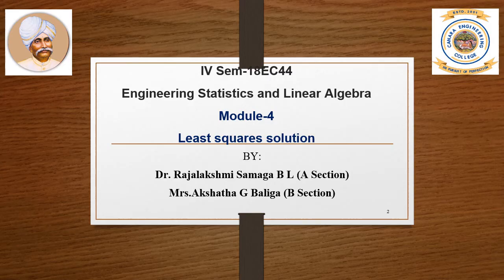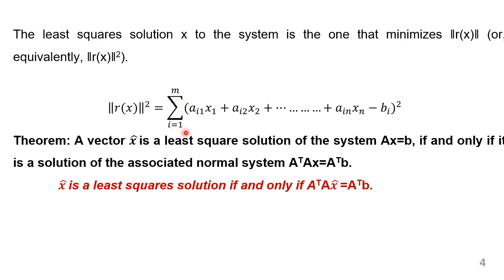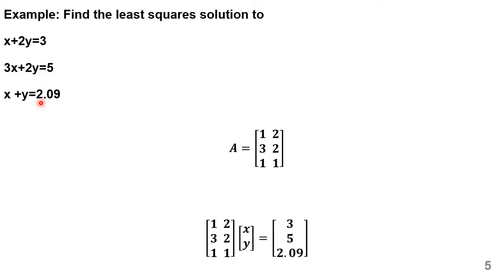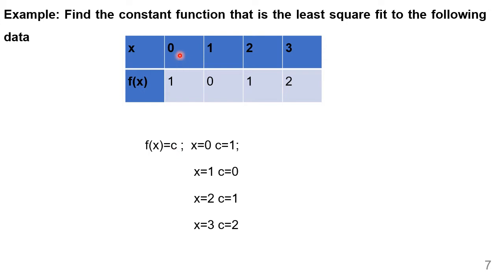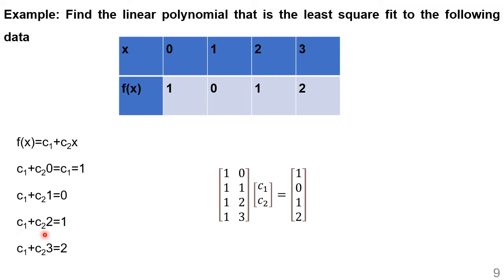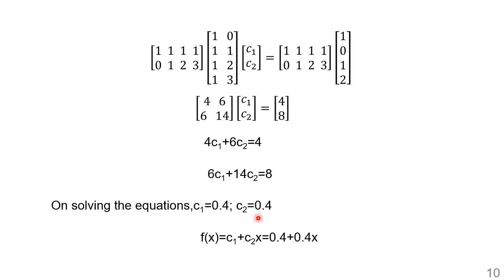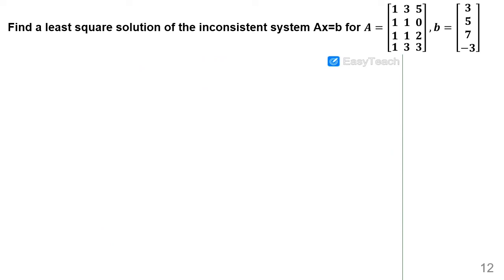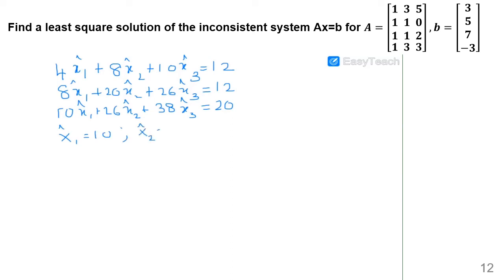VTU ESLA 18EC44 M4 L11 Least Squares solution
This vedio explains the concept of Least Squares solution and problems related to it are solved.

Lecture By: Dr. Rajalakshmi Samaga B L and Akshatha G Baliga, Department of Electronics and Communication Engineeering, Canara Engineering College Mangalore